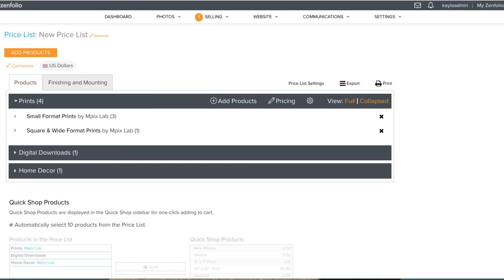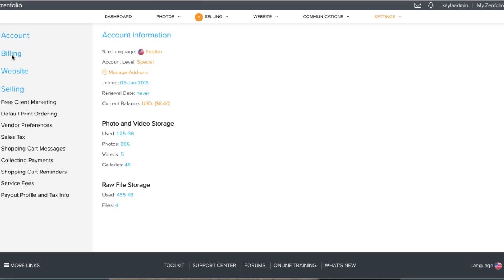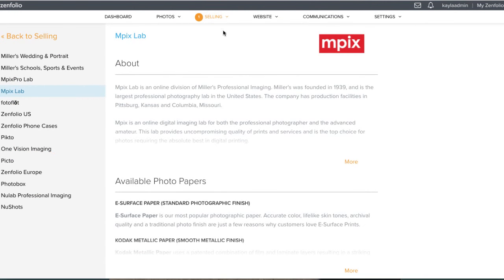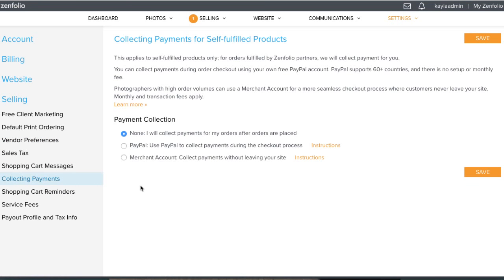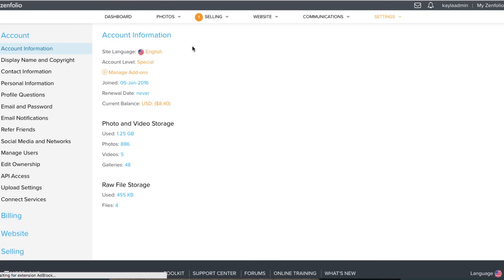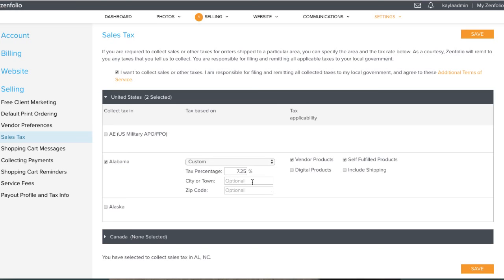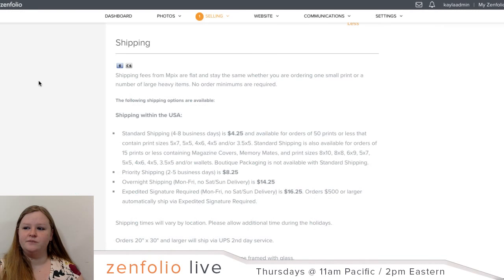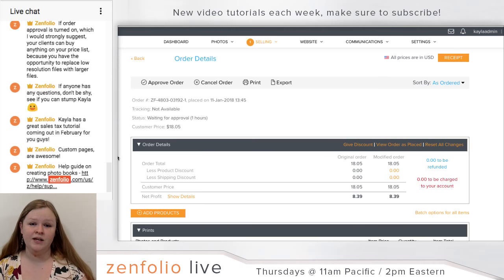Getting Started in the New Year - revisiting your price list - Zenfolio Live January 11th 2018